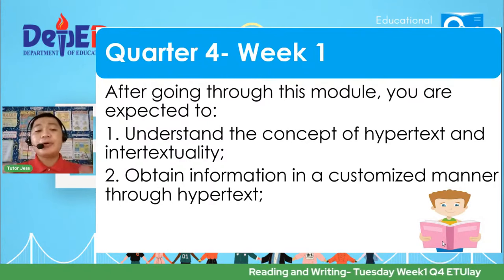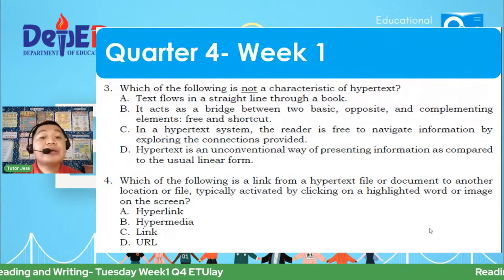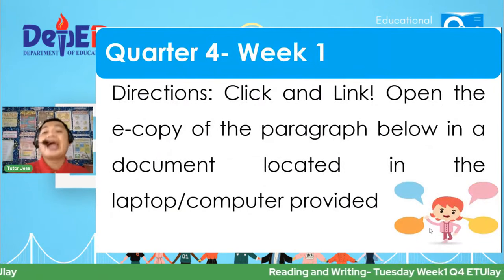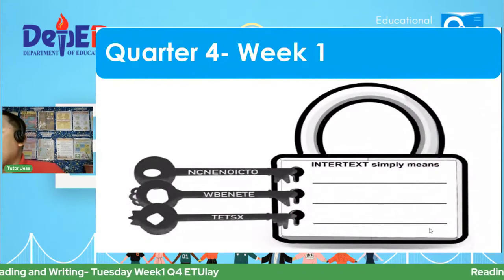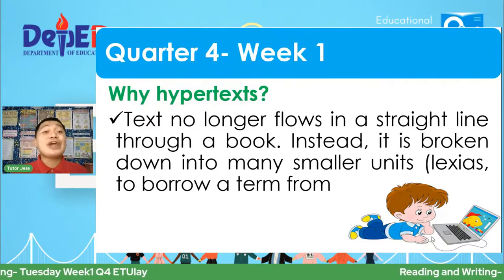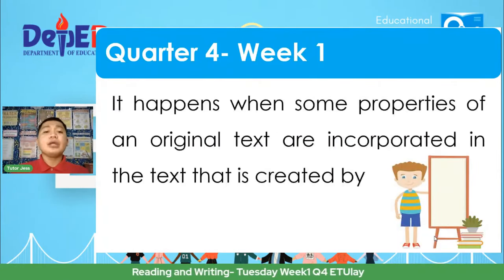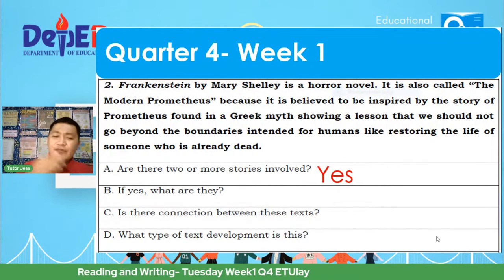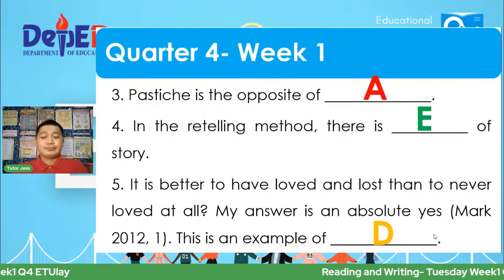Hypertext and Intertext || Reading and Writing Skills || SHS Quarter 2/4 Week 1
Reading and Writing Skills
Senior High School
Quarter 2/4
Week 1
Hypertext and Intertext